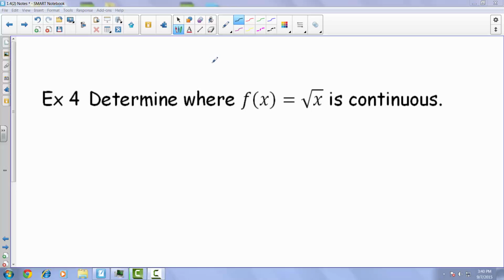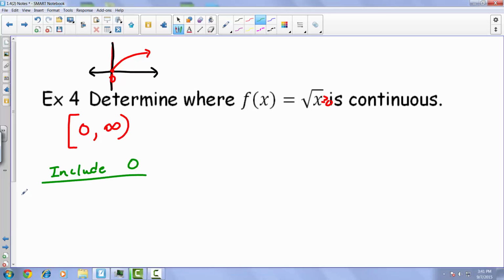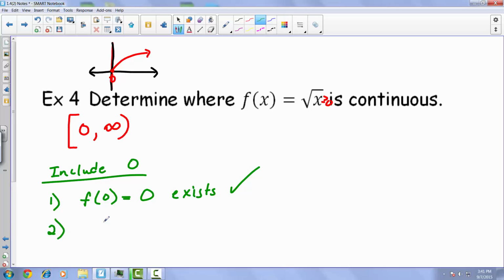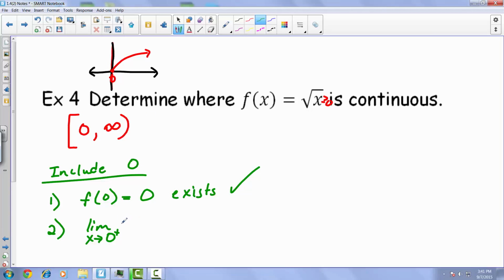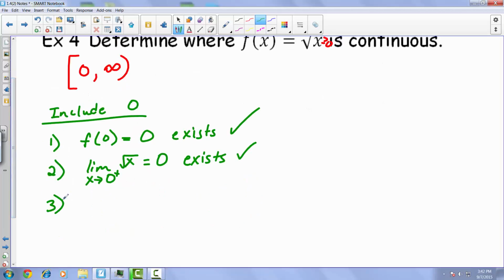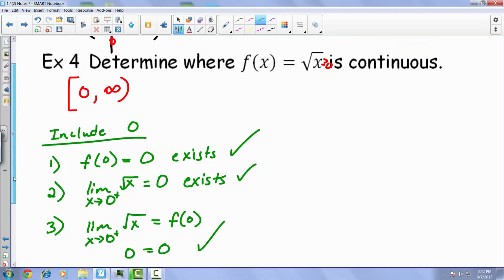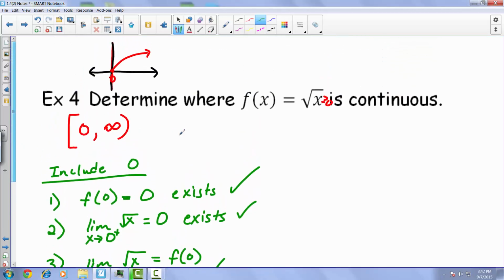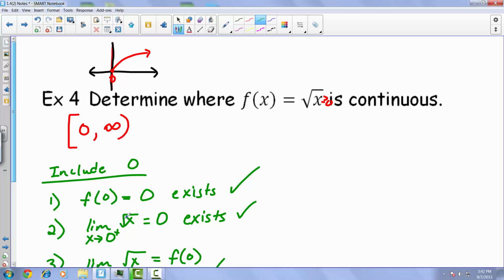1.4(2) Notes Example 4